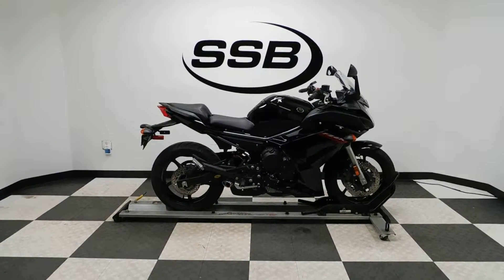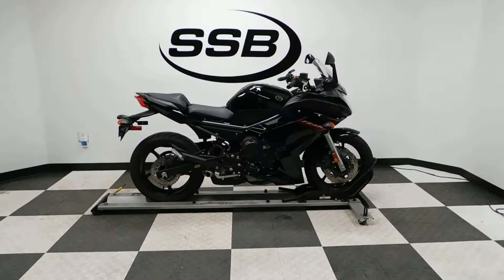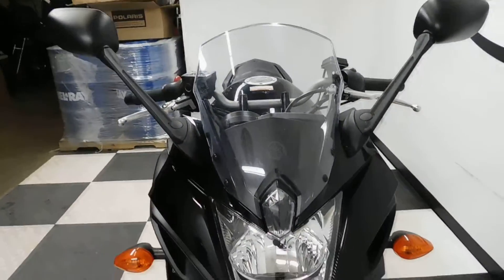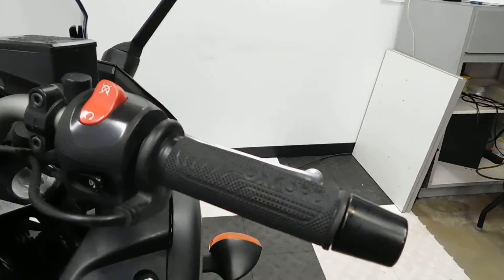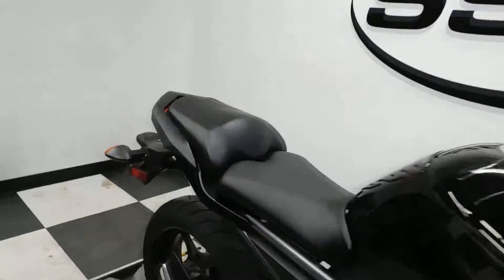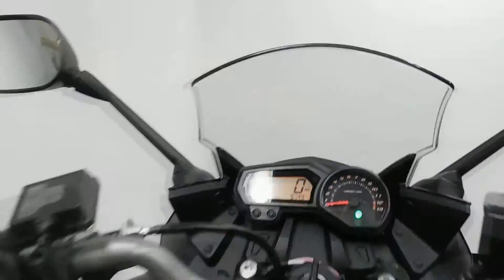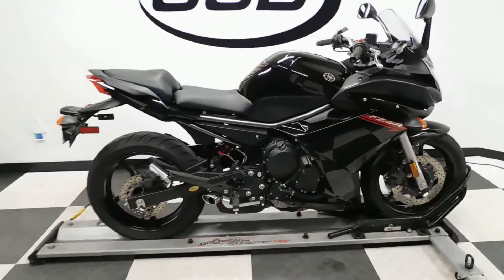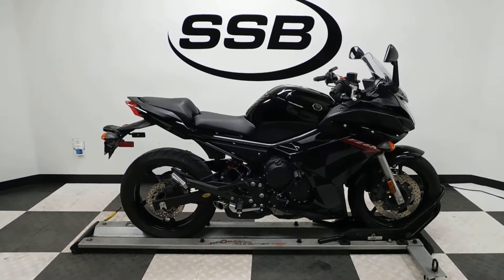2009 Yamaha FZ6R Black - used motorcycle for sale - Eden Prairie, MN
For more pictures of this motorcycle or to view our massive selection of pre-owned bikes, please visit us